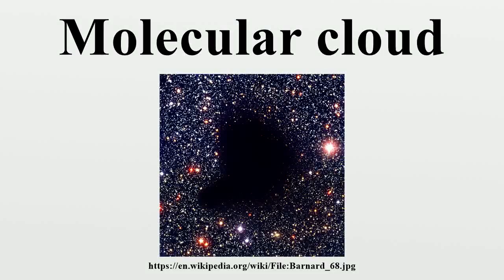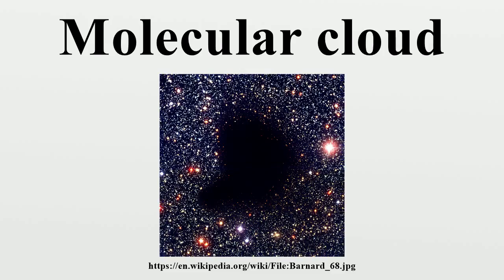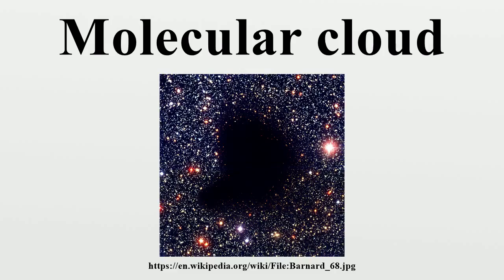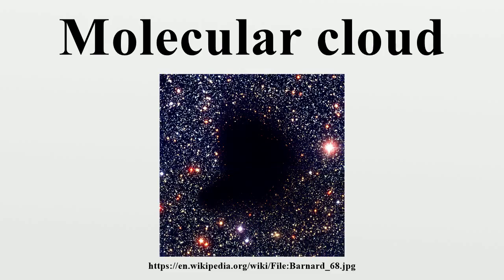Molecular cloud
A molecular cloud, sometimes called a stellar nursery (if star formation is occurring within), is a type of interstellar cloud, the density and size of which permit the formation of molecules, most commonly molecular hydrogen (H2).This is in contrast to other areas of the interstellar medium that contain predominantly ionized gas.

Image-Copyright-Info
Author-Info:   ESO

Image-Copyright-Info